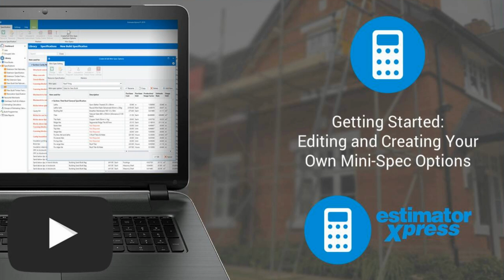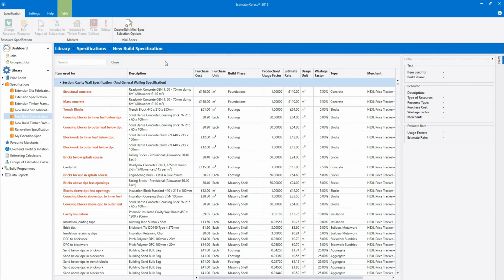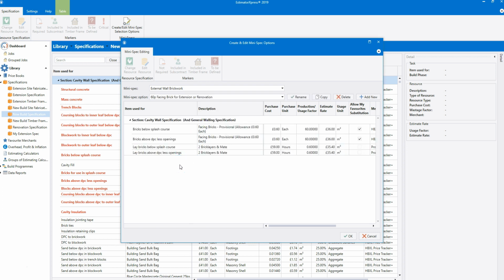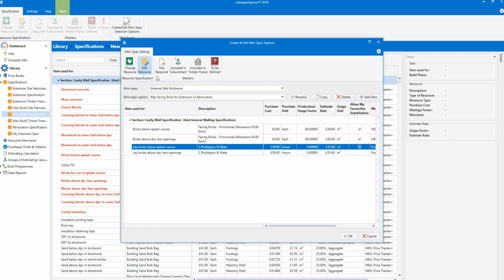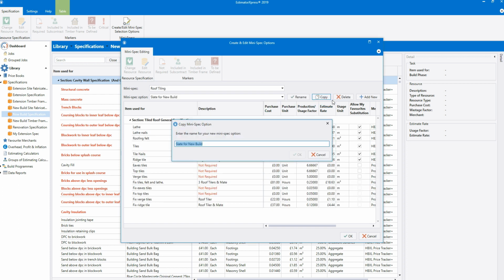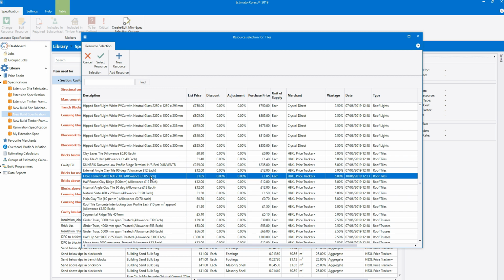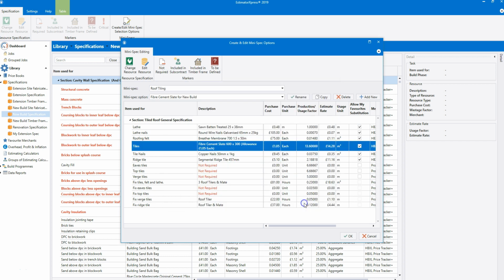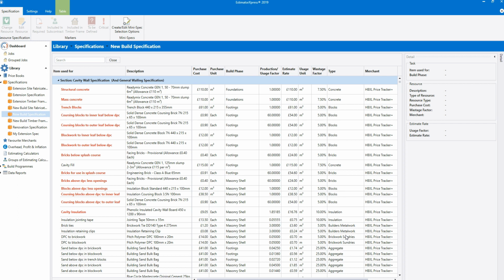Getting Started: Editing and Creating Your Own Mini Spec Options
In this video Olivia Woodhams, Digital Help Author shows how to edit & create your own Mini Spec options when estimating with EstimatorXpress.